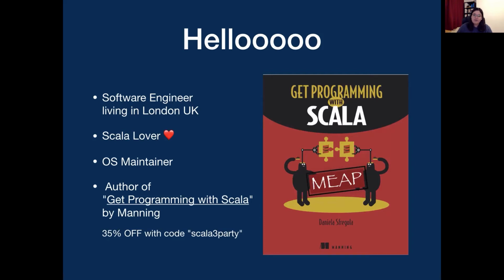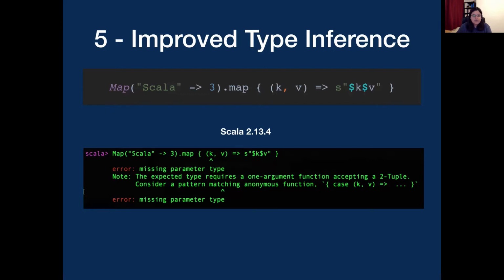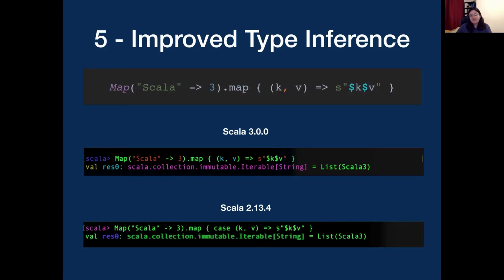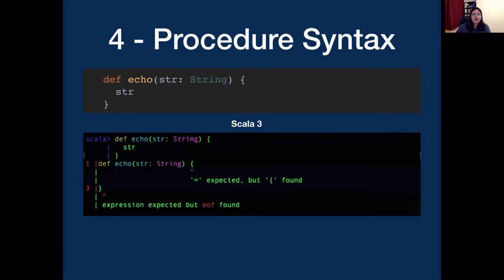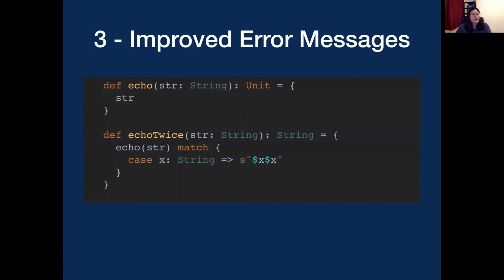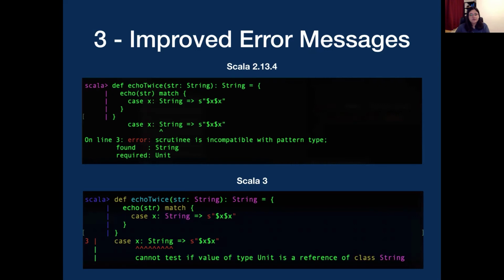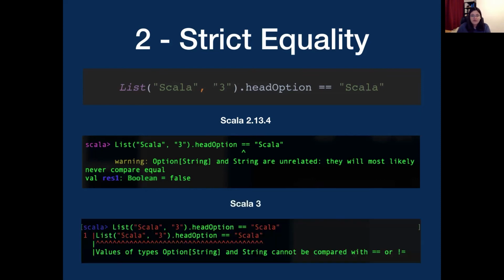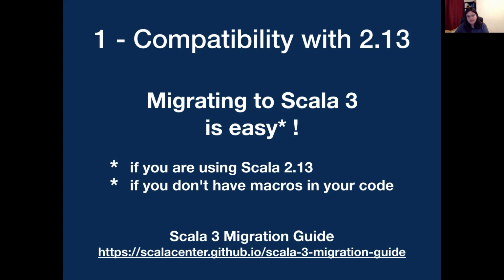My Take on Scala 3 by Daniela Sfregola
My Take on Scala 3 by Daniela Sfregola from Scala 3 Release Party by Sphere.it

Learn more about Daniela's contribution to the upcoming Scala 3 Release!

Daniela Sfregola is a Software Engineer based in London, UK. She is an active contributor to the Scala Community, a maintainer of open-source projects, and the author of Get Programming with Scala, by Manning Publication